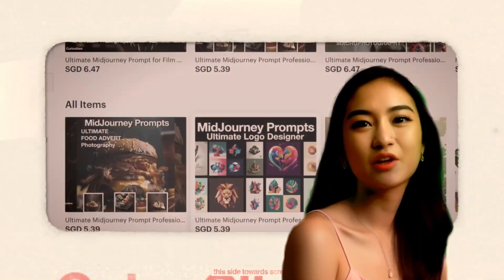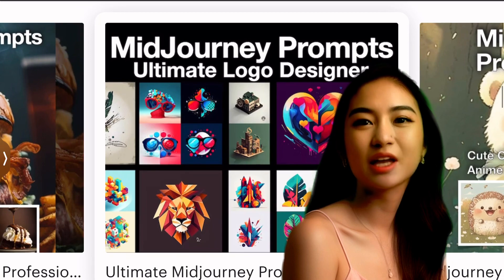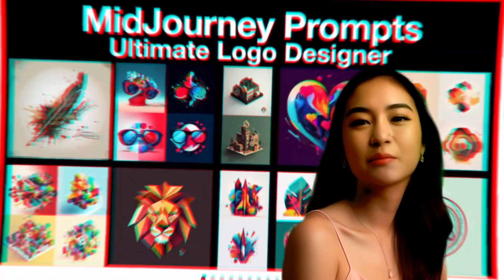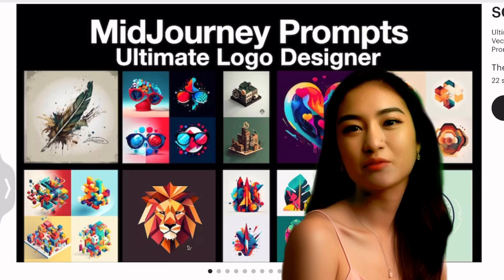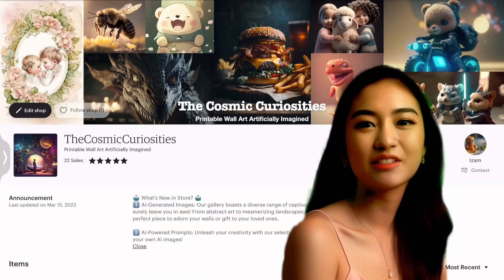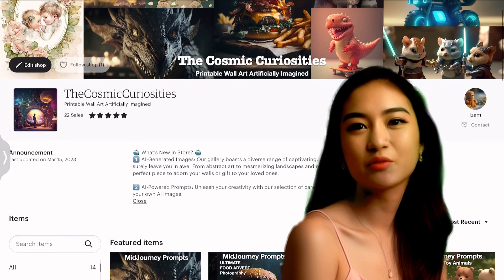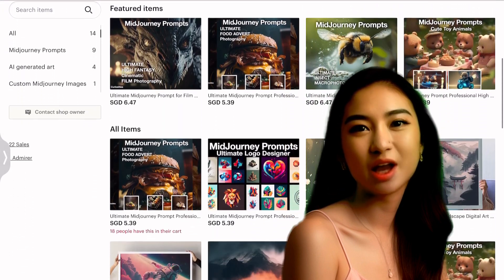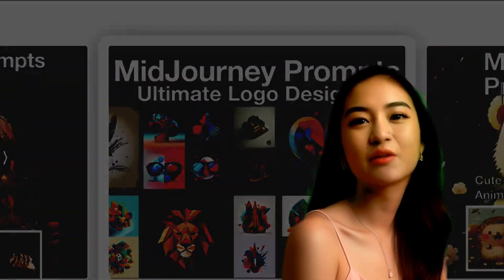MidJourney V5 Prompts for Professional Looking Logo Design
In this video I reveal the prompt that I used to create professional looking logo design with vector art style.
The prompt you see here is suitable for MidJourney --v 5 and v 4.

If you want more control over the type of style you want to produce, where you can browse though hundreds of individual prompts categorised into many different styles. Quickly generate the type of images you by editing them easily without losing the prompt structure.

Many prompts are available for free in the website. Try it out today.